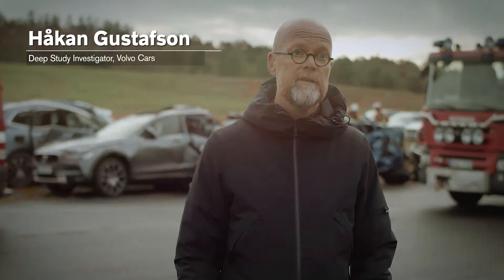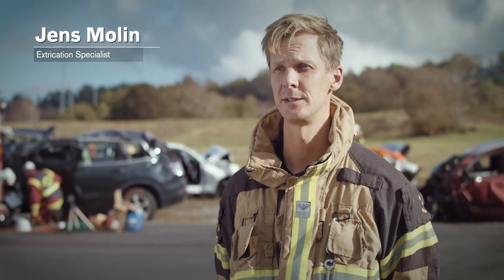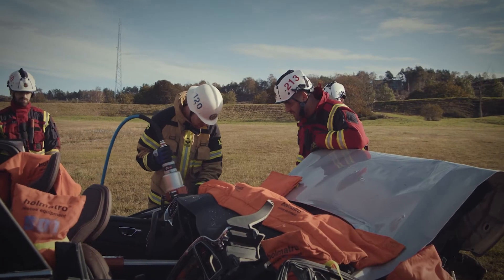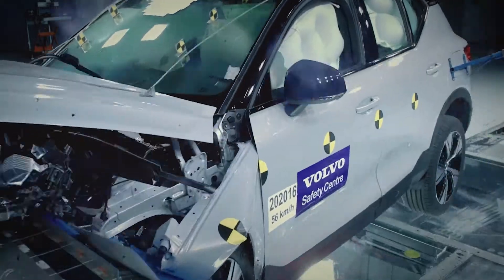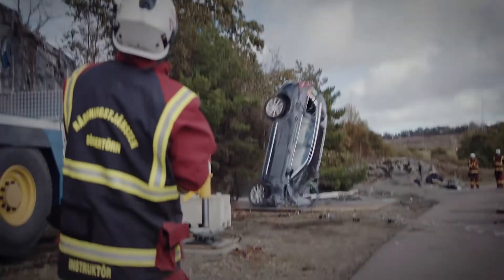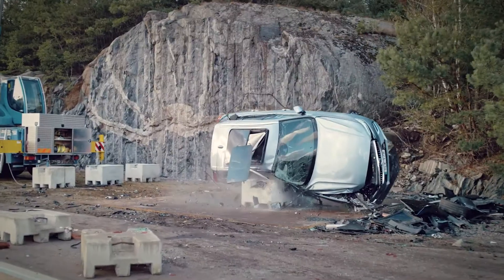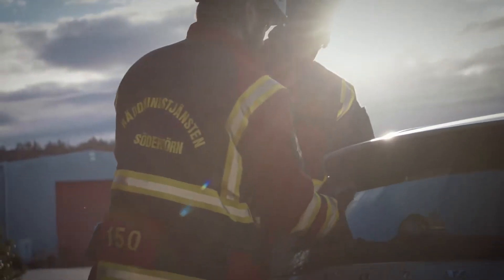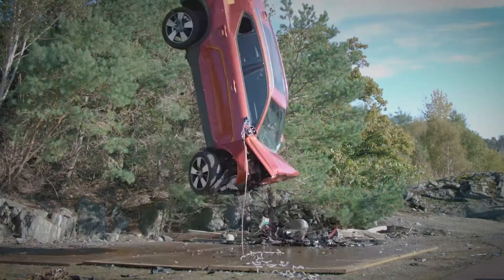Crashtest extrem: Volvo lässt aus 30 Metern Höhe neue Modelle crashen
Für grösstmögliche automobile Sicherheit greift Volvo Cars seit jeher zu ungewöhnlichen Mitteln. Mit dem extremsten Crashtest aller Zeiten setzt der schwedische Premium-Automobilhersteller nun neue Massstäbe: Der Sicherheitspionier hat zum ersten Mal mehrere neue Volvo Modelle mehrfach von einem Kran aus 30 Metern in die Tiefe stürzen lassen. Diese ungewöhnliche Massnahme ermöglicht die Simulation schwerster Schäden. Dadurch können sich Rettungskräfte noch besser auf unterschiedliche Unfallszenarien vorbereiten und ihre lebensrettenden Fähigkeiten verfeinern.